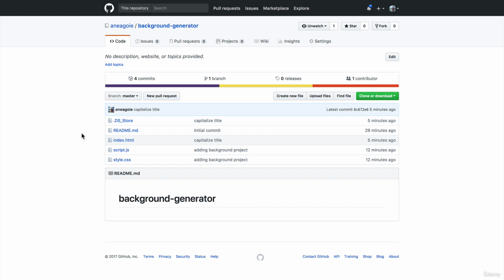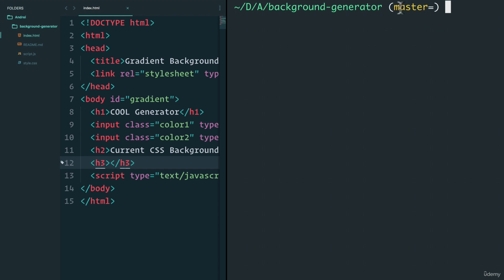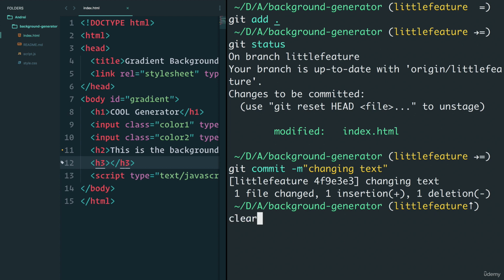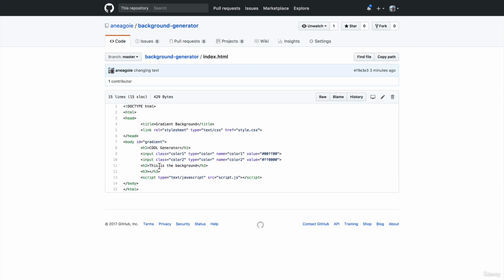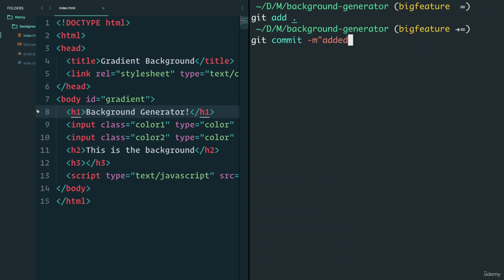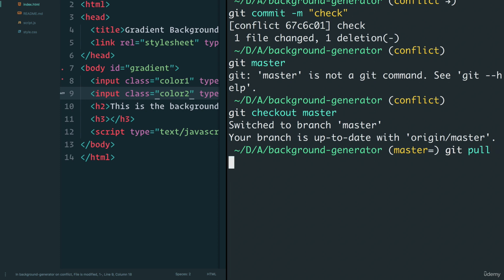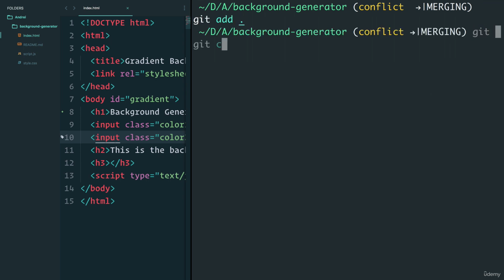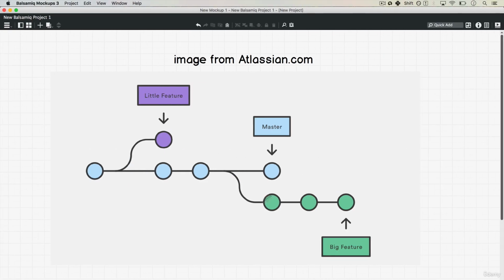CWD Git Github 2 | AI & Machine learning with Python 2023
python telusko
python basics
python apni kaksha